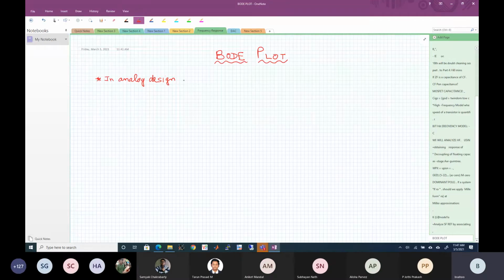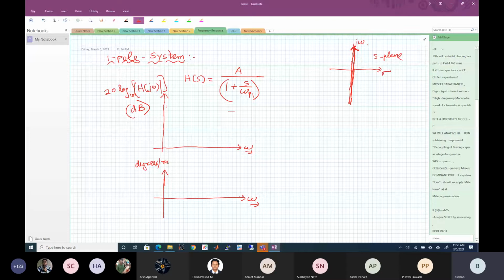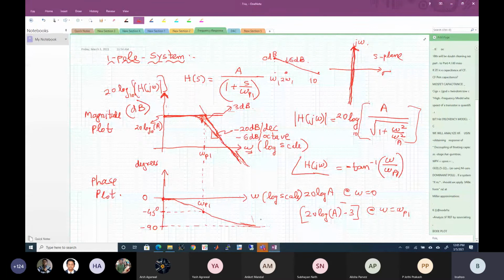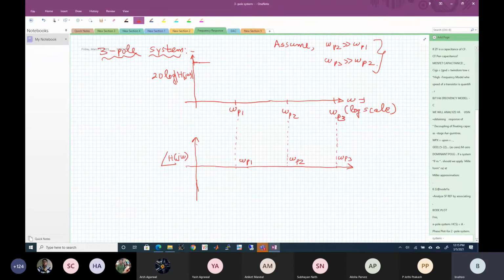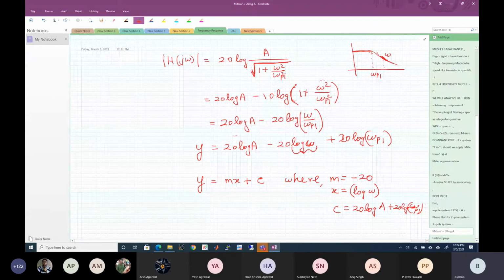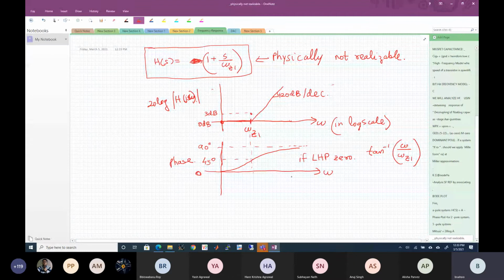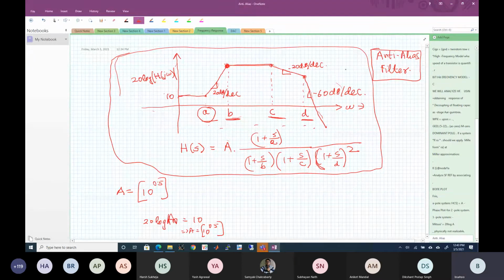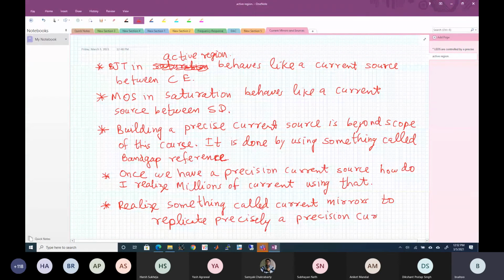Analog Circuits lec-23